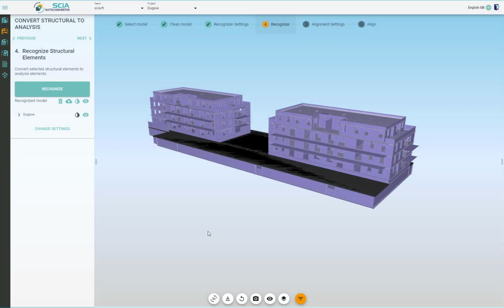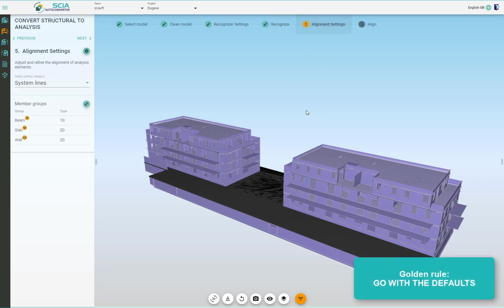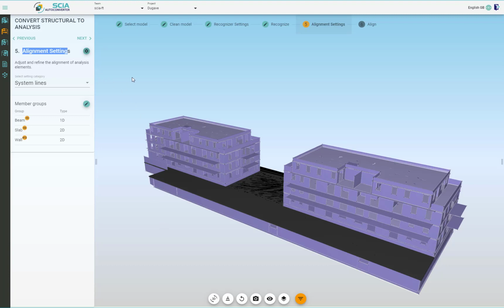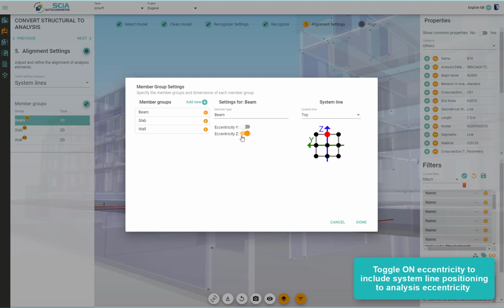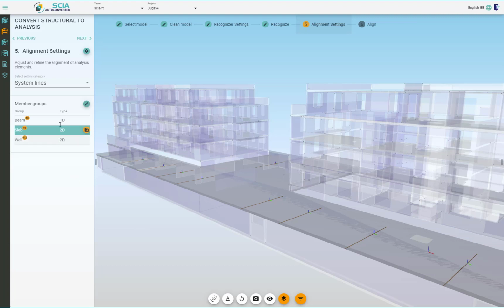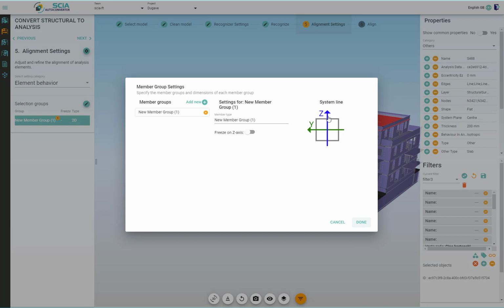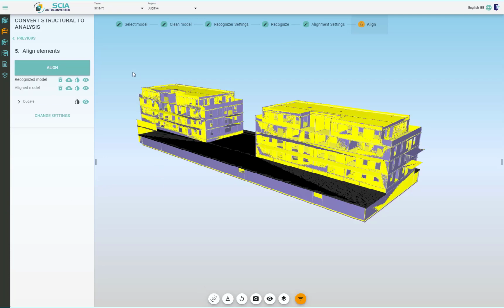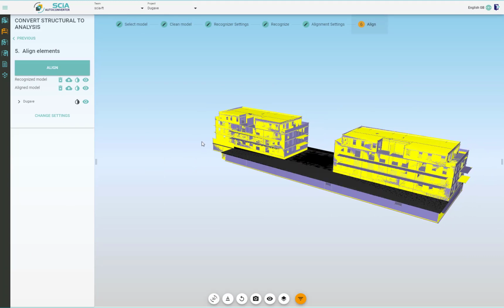[EN] SCIA AutoConverter: alignment settings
SCIA AutoConverter training video: adjusting the alignment settings